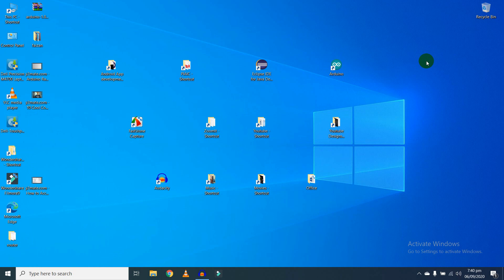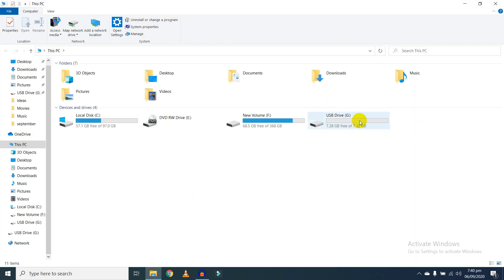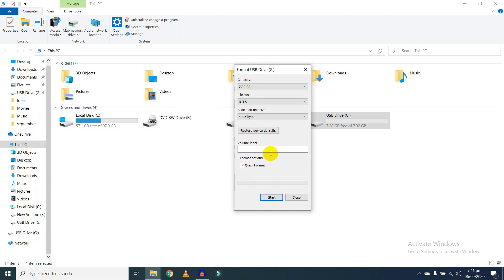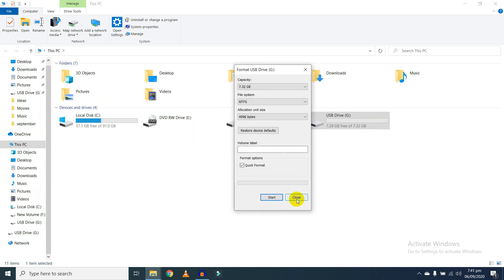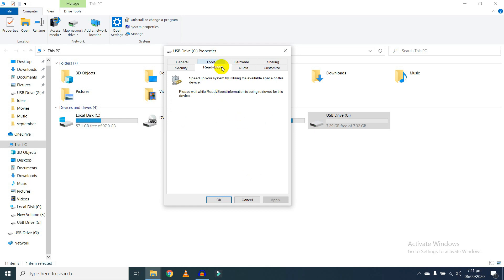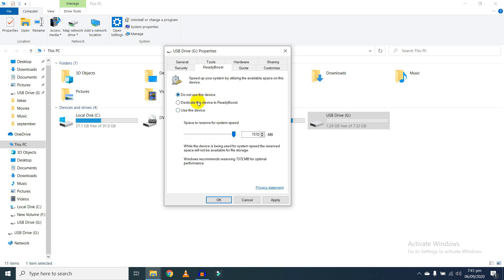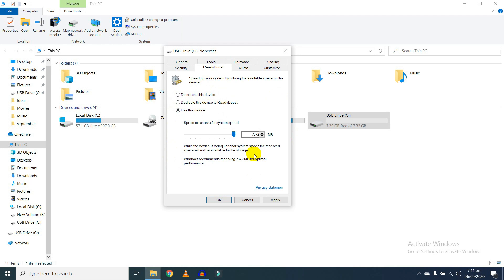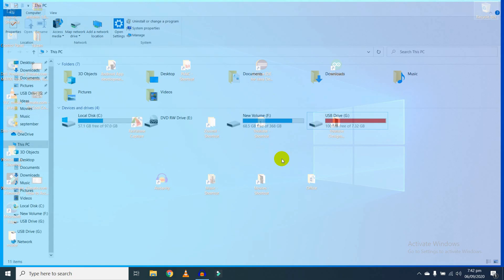USB RAM for PC (Free RAM)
In this video, I am going to show you how to convert a USB flash drive into RAM. Yes, you can convert your pen drive into RAM easily. This will helps you increase the performance of your PC and boost up the speed of your PC. Make sure that you have the fastest USB Flash drive for better performance.  So if any Software or Game on your PC needed more RAM then this method will surely help you a lot. We used the Ready-boost method in this video so using ReadyBoost you can convert the free space on your drive into RAM.  This channel has a lot more Tech tips and experiments. Feel free to check them. Thanks..